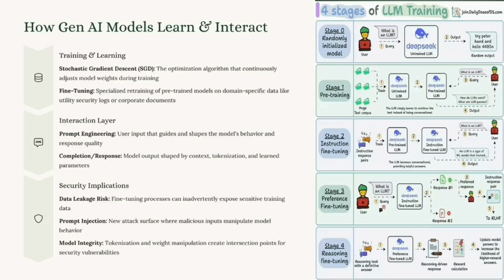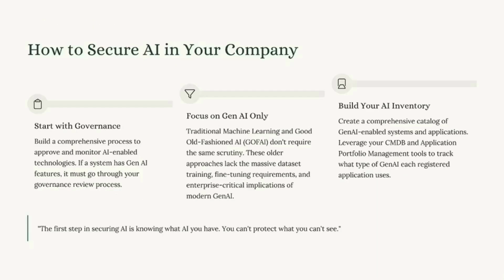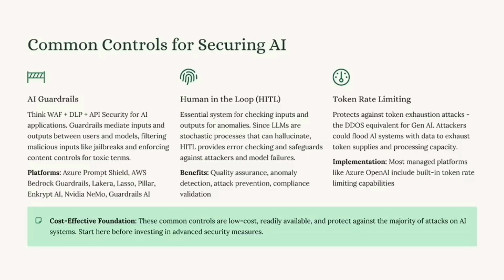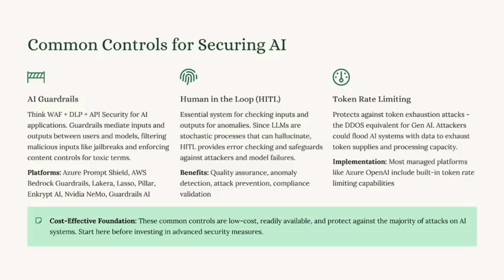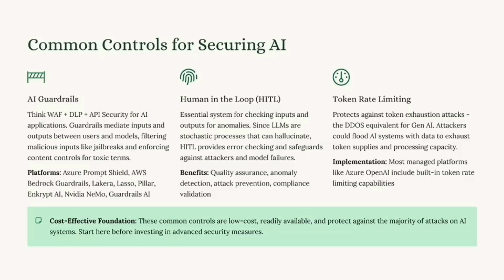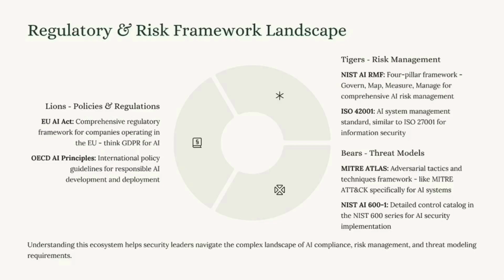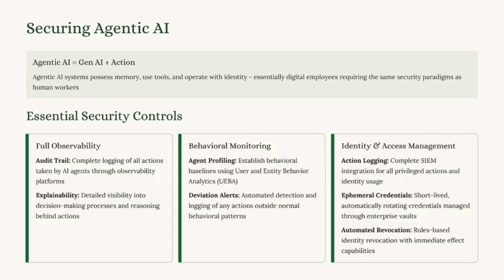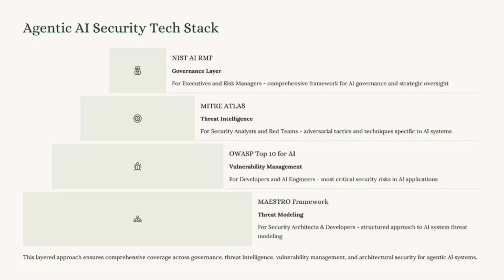2025 LMIC Morning Keynote Security for AI Greg Belanger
Morning Keynote: Security for AI
An exploration of the new security paradigms required in the age of artificial intelligence.